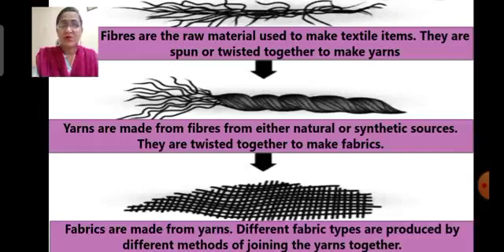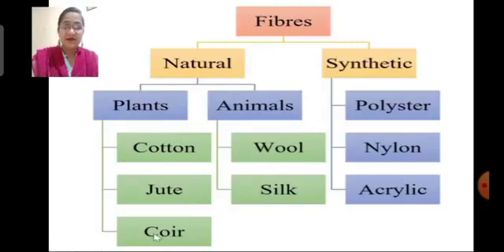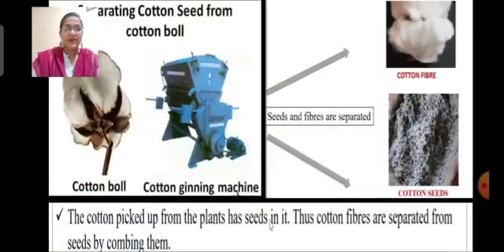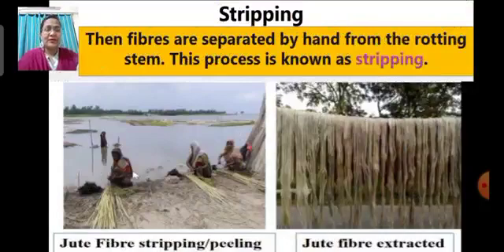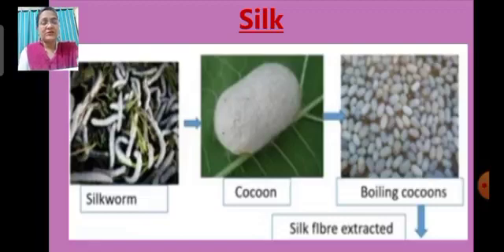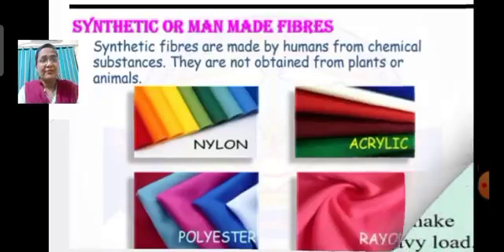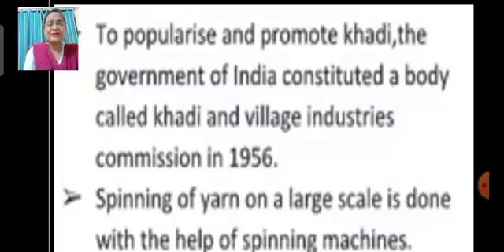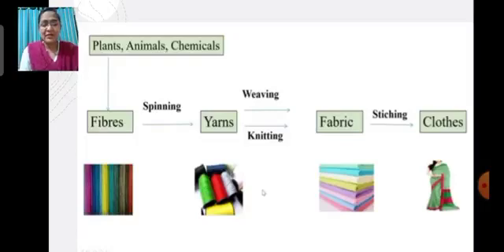Class_6_Science_chap_3_Fibre_to_Fabric_part_2_24_June_2021